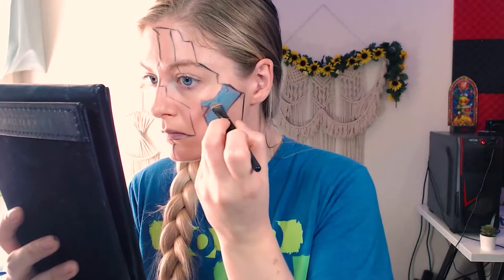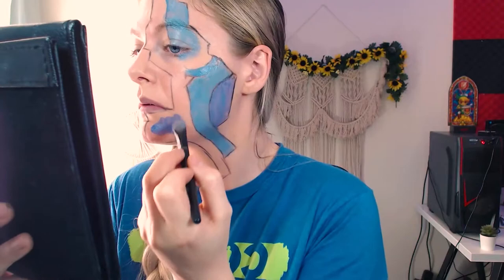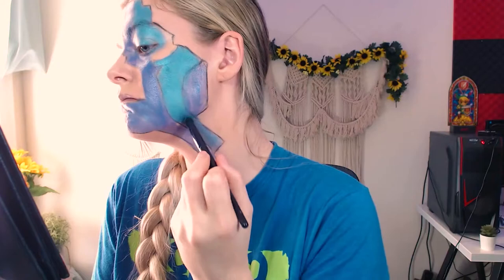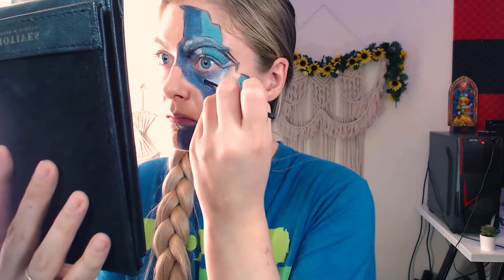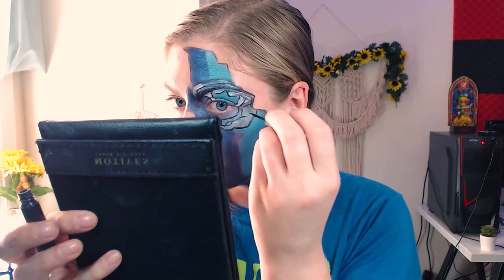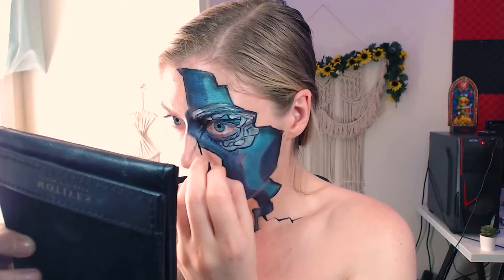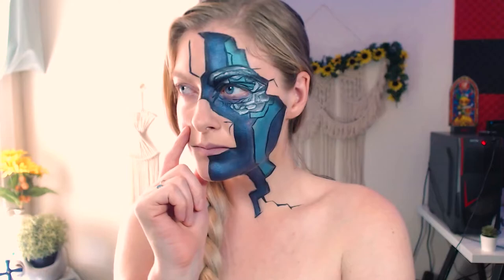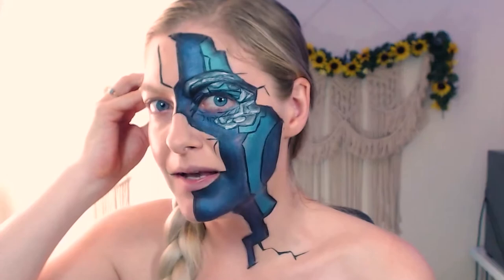NEBULA | Guardians of the Galaxy Cosplay Face Paint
I've been wanting to do a Nebula cosplay for SO LONG! But the thought of going through a full bald cap and full makeup/costume is just more than I can chew at this point! This little PEEK of Nebula is PERFECT for scratching the itch of becoming this awesome Marvel Character.

I hope this video finds you in high spirits and happy days. Thank you so much for stopping by and sharing your day with me :)

Join along!